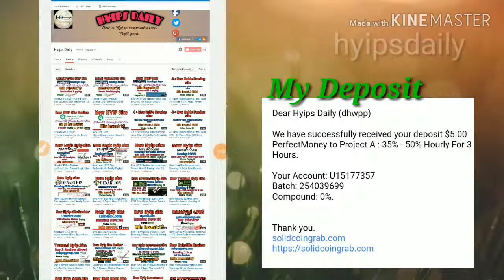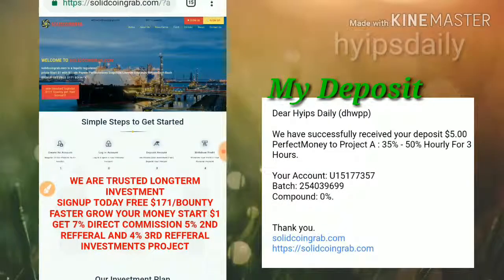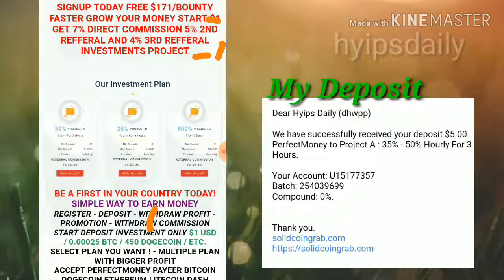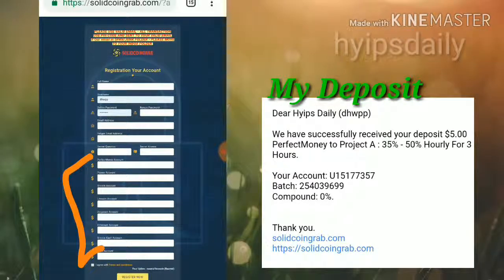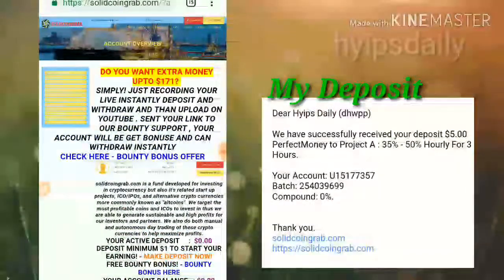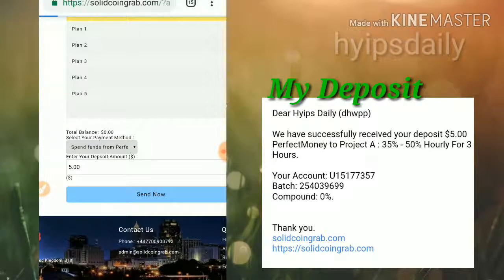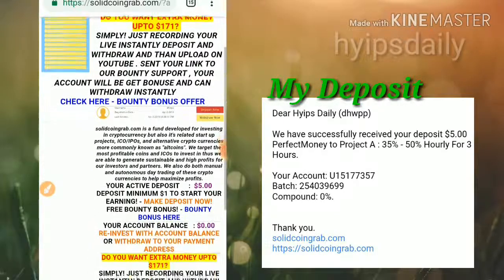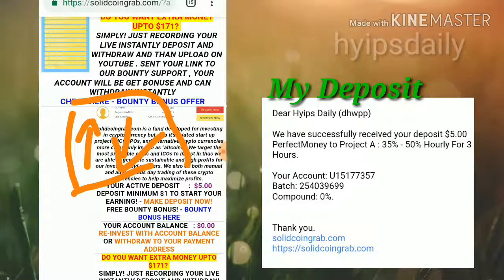New HYIP Site: Solidcoingrab.com! Earn 35% to 50% Hourly for 3 hrs. Min: 1$ - Hyips daily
site is not safe now☺

New HYIP Site: Solidcoingrab.com! Live Deposit: 5$.  Earn 35% to 50% Hourly for 3 hrs. Min: 1$ -  Hyips daily

Hyip Sites,
hyips daily,
hyip investment sites 2019,
hyip monitor,
 hyip review,
Hyip support,
hyip website
allhyip
online investment
hyip scam
investment opportunities
bitcoin investment
best investments
forex investing
top hyip monitors
investment funds
investing
top 10 hyip
btc hyip
gold investment
hyip investment plan
hyip companies
hyip strategy
investment that pays daily profit
hyip script
good hyip
hyip new
paying hyip
newhyip
best paying hyip programs online
hyipforum
legit hyip
hyip monitoring
legitimate hyip programs
hyips monitor
btc investment
hyip 2019
allhyipmonitors
trust hyip
hyip list
non hyip investment programs
hyip review